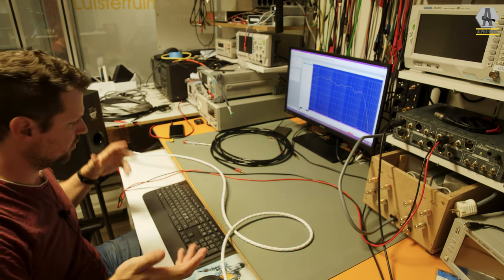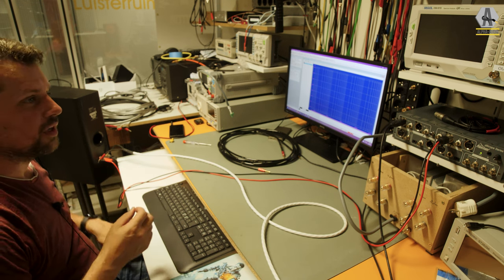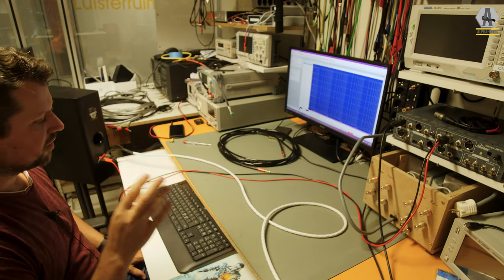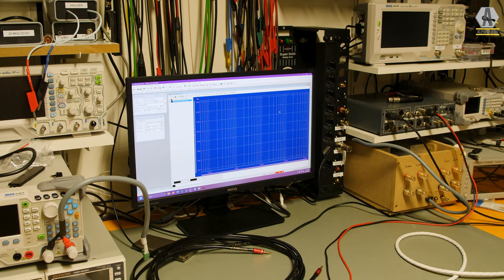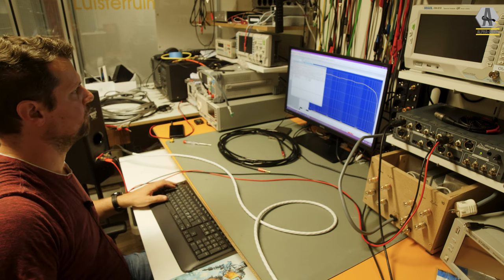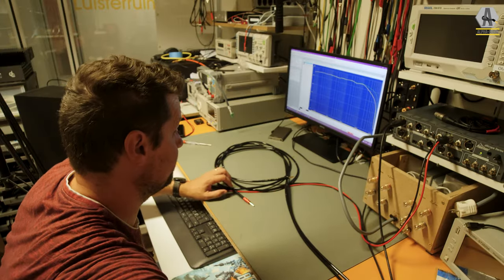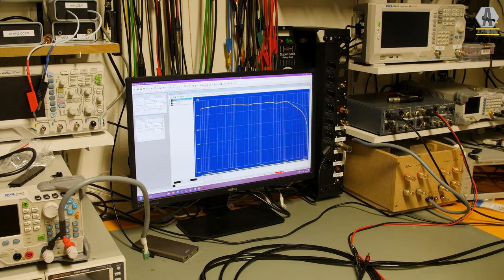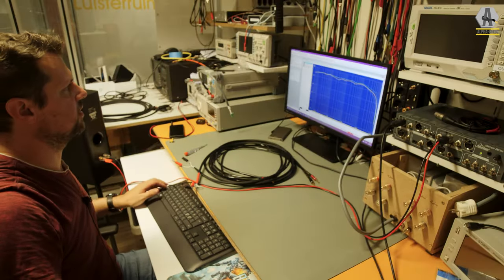Alpha Labs - Do speaker cables matter? We measured five of them!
Do speaker cables matter? Well... let's find out! We took five speaker cables and measured the frequency response of them... Did we find anything? Well... check the video!